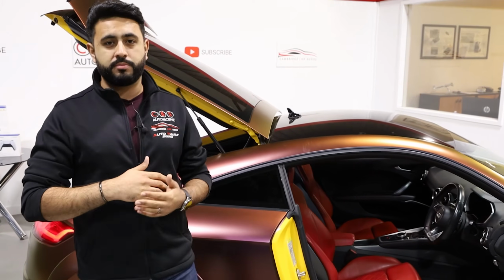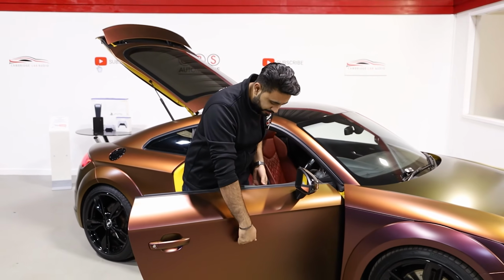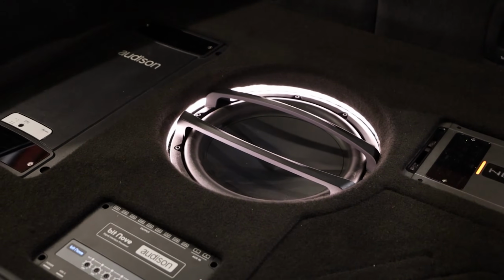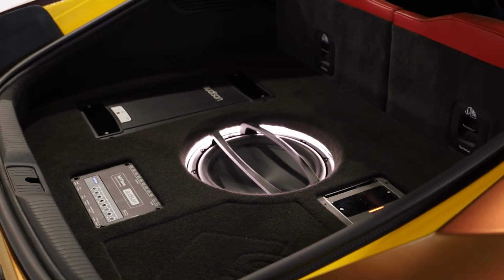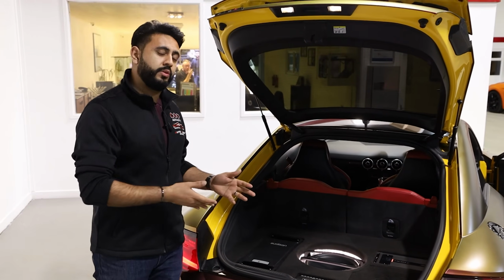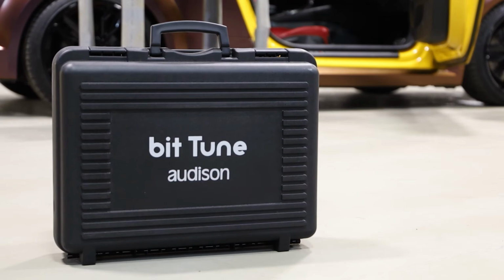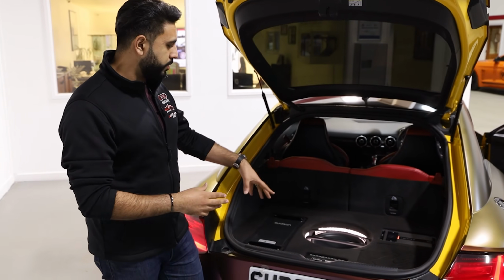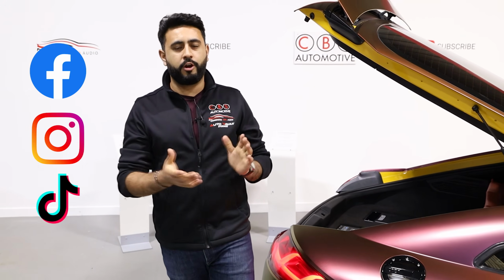Chameleon Wrapped Audi TT S EPIC Bass Upgrade! | Behind The Sound - Audi TT S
Volume 6 of Behind The Sound on the Audi TT S reveals the completed sound system upgrade, featuring an incredible 12" sub!

This Audi TT S with an incredible chameleon wrap is in the workshop for a complete audio transformation, with an EPIC amount of bass. The new system includes a 12" Sub, 2 amplifiers and a processor, all of which need to be housed within a rather small cabin.

So far in this series of Behind The Sound, we have shown you through the products being installed as part of this system, as well as the importance of soundproofing and the build process to fit these powerful components and the huge 12" sub into this Audi TT S.

The new sound system features an array of Hertz speakers, powered by both Audison and Hertz amplifiers. The Hertz MPK165P.3 two way component kit in the front end upgrades the dashboard mounted tweeters and door mounted 6.5" drivers, which offer much better clarity and midbass within the cockpit of the vehicle.
The rear speakers are entirely disconnected, and a 12" subwoofer is being installed into the boot.

The power from this system comes from a Hertz Mille Legend 4 amplifier, which powers the front end fully active, with the Audison Voce Uno providing huge power to the subwoofer. The Audison Bit Nove processor allows us to completely set up, time align and tune the system to make the most of the new components for the customers music tastes.

Housing these components is a tricky job in quite a small car. Due to the size of the sub box required for the 12" sub to operate correctly, we are creating a custom raised boot build with an all new floor to house the system, while also having it visible. The sub box is the central piece of the build, with the amplifiers mounted either side and on show. The Bit Nove is then below the sub in the smaller gap to the boot lid.

Building this requires a high level of skill and knowledge, especially in the time frames we have available. In this video we join Lewis in the fabrication room to run through the build process, and the different considerations involved in both the layout and also the volume of the housings required for optimal performance, but maintaining access to the battery.

The sub box has been created in a shallow but long form, to allow the correct volume for this huge sub to perform at its best. The height of the box was dictated by the boot size in this TT, so is a bespoke shape compared to what you might find in a larger car. This then created a formation for the housing where the amps and processor will be mounted, to be presentable while fitting around the battery.

We then created a "beauty panel" to act as a floor that sits just higher than the components, so they are on display, but still protected. This is finished off with an access panel for the battery, with the audi S logo embossed within it.

Once the install is complete, we tune the system in a variety of ways. Initially when the components are installed, we set up a safety tune that protects the speakers while they bed in and components are set up. We then utilise the BitTune kit to electronically equalize and time align the system. BitTune utilises a combination of software and microphones placed within the car to measure the performance of each speaker based on the listener's position. We then manually fine tune the set up of each system based on the customers audio tastes as the last step before completion.